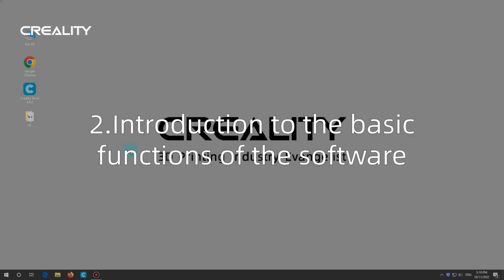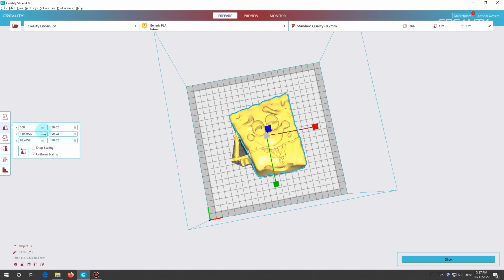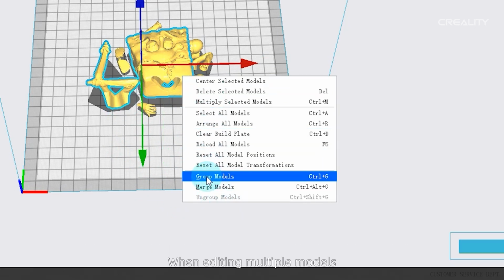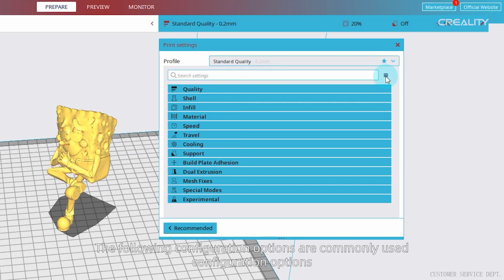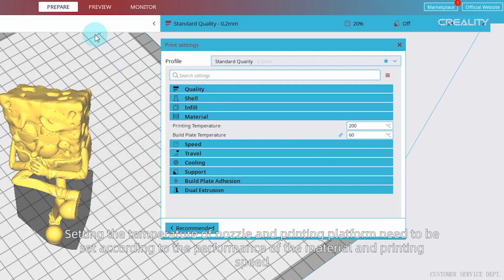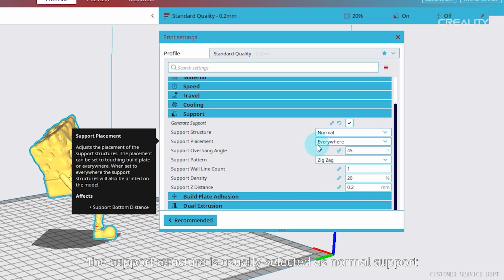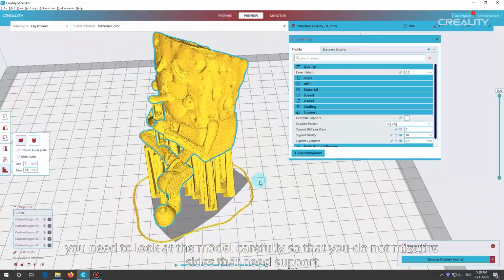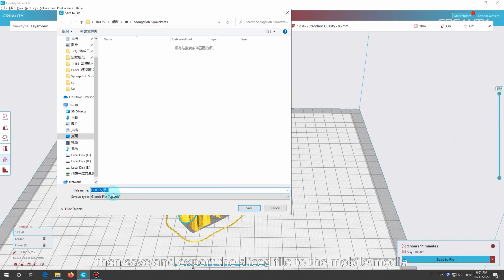Creality Slicer 4.8.2 Slicing Tutorial 2 Introduction to the basic functions of the software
Accessories purchase, Please contact our official email or website, remember to attach your machine type and accessories pictures
Any technical support in need, Please contact our official service email，remember to attach your printer model、complete orderscreenshot、purchase link 、printer product SN and the  issue relevant video or picture .
Any inquiry of firmware and software，Please download it by creality official